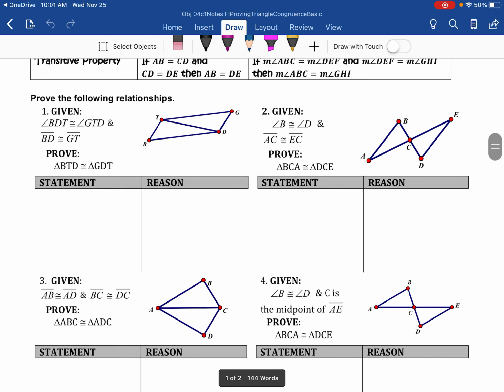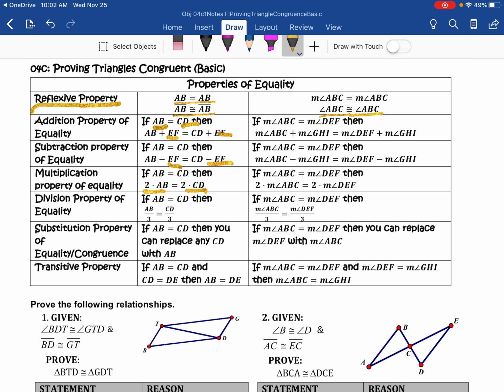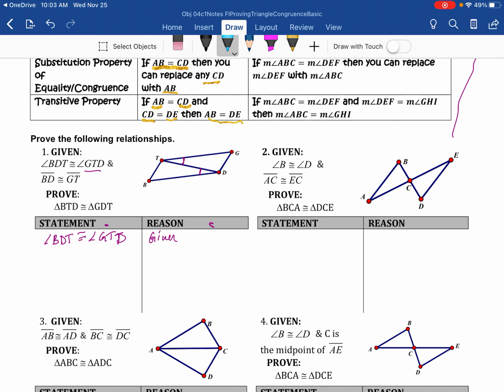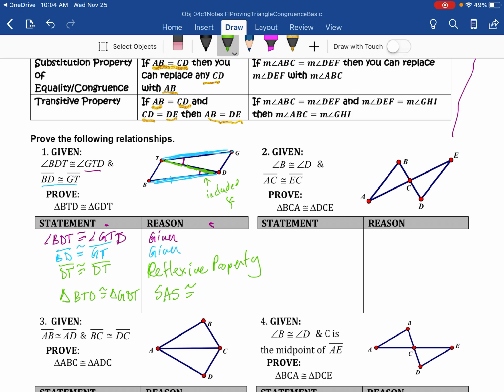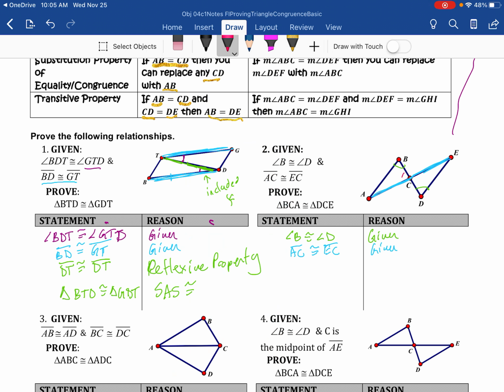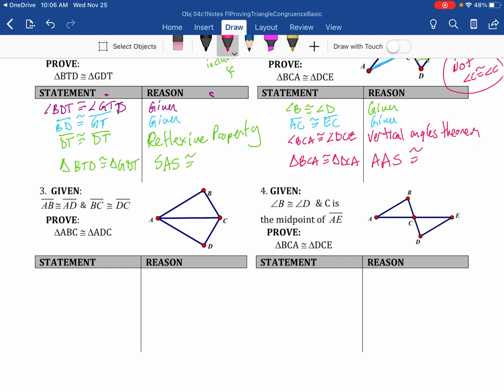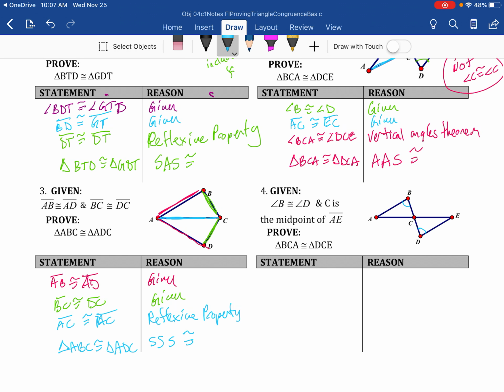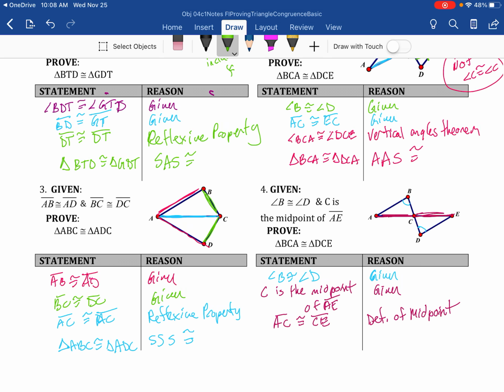04C Proving Triangles Congruent Basic